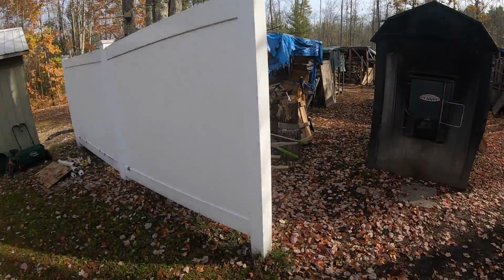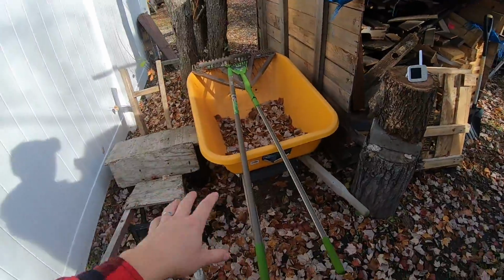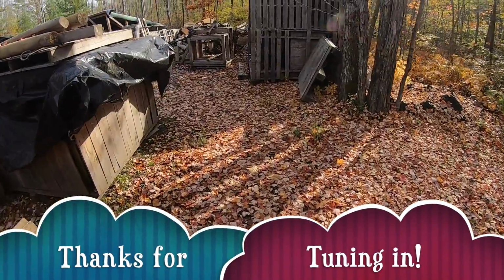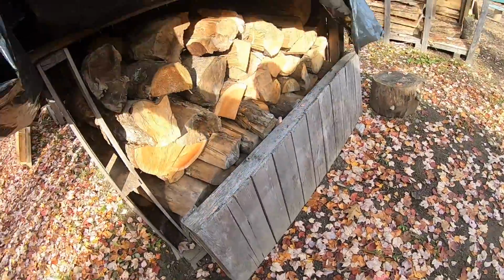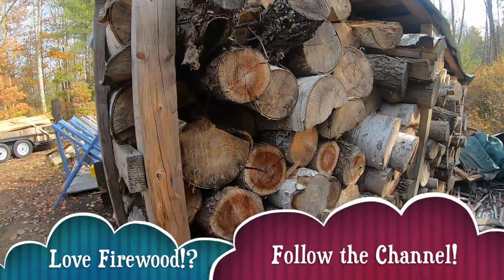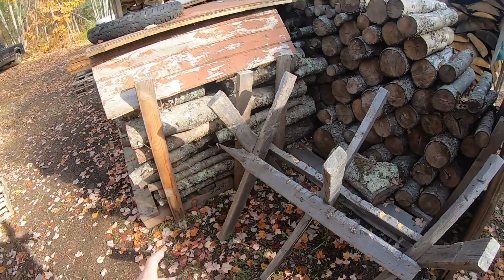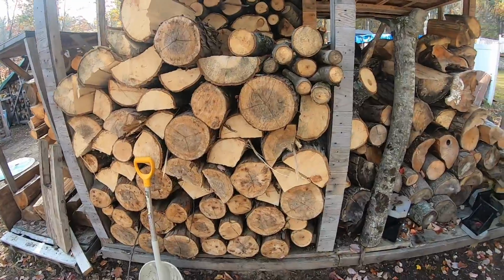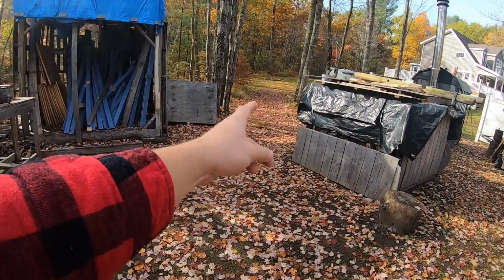The Perfect FIREWOOD Setup For an Outdoor Wood Boiler! EP 85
HI join me as I do a walk around of my wood landing to show you how I orientate my woodsheds and how I set up for an outdoor wood boiler. This video is just to show you and teach a few tricks when you set up woodsheds!